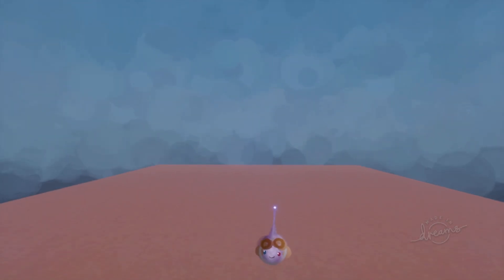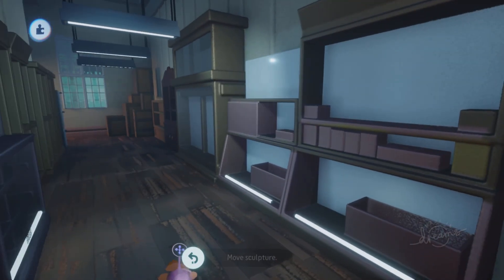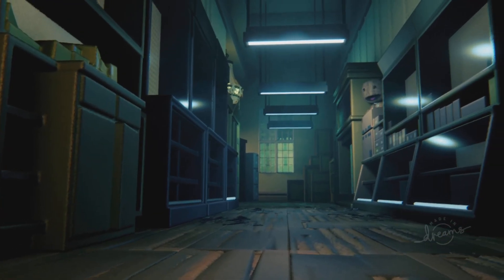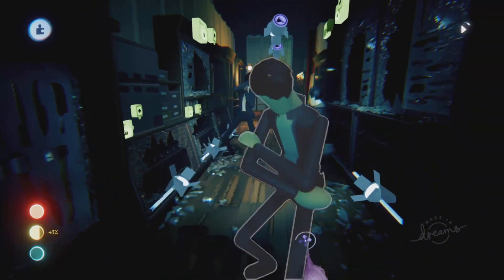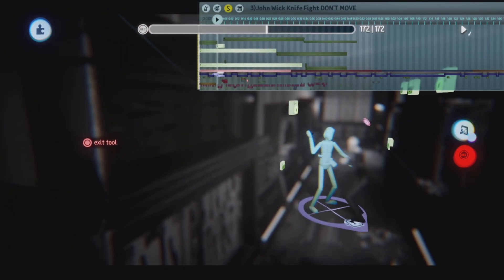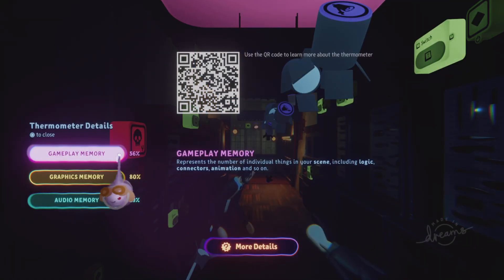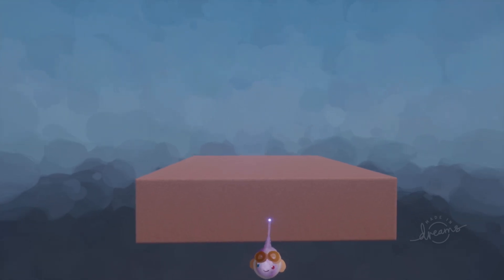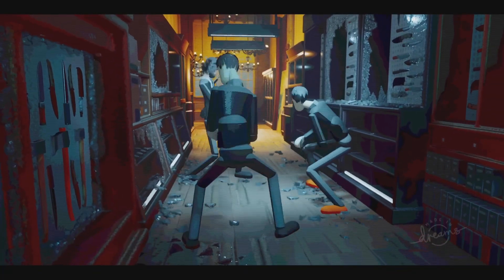Dreams PS4/PS5 - Animating John Wick 11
The process from beginning to end:

0:00 - Intro
0:22 - Analysing Reference
0:47 - Background & Layout
1:19 - Animatic & Timing
2:11 - Character Design
2:33 - Keyframe Animation
3:28 - Technical Issues
4:00 - Optimisation
4:35 - Extras
5:24 - The Result
6:25 - Reflection
6:40 - Outro